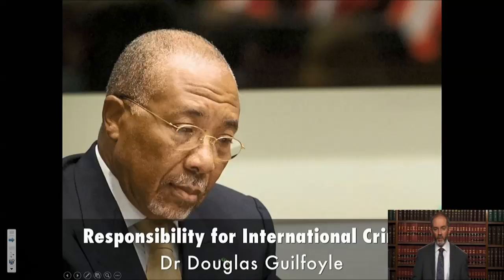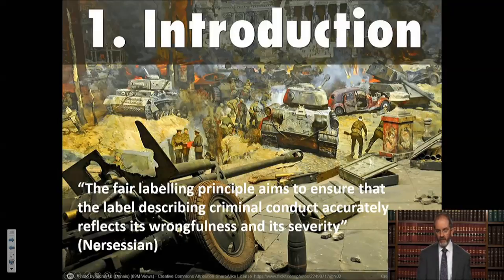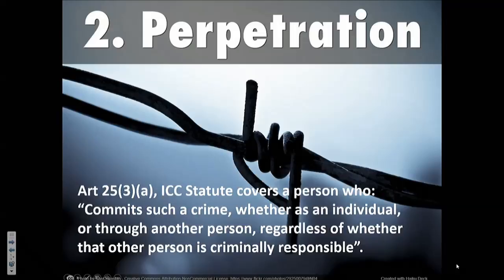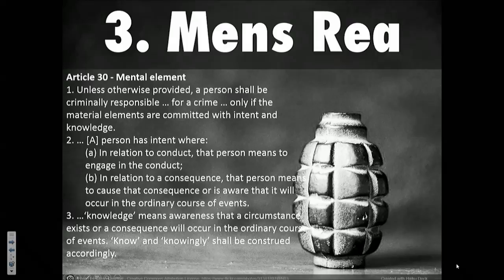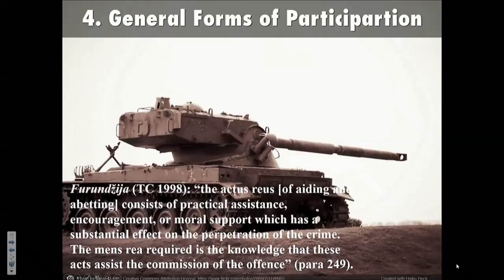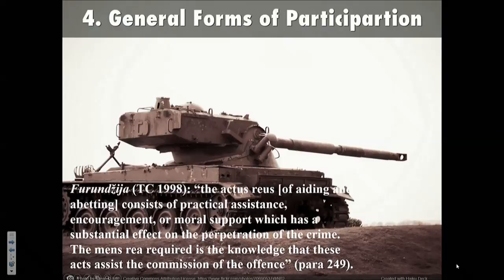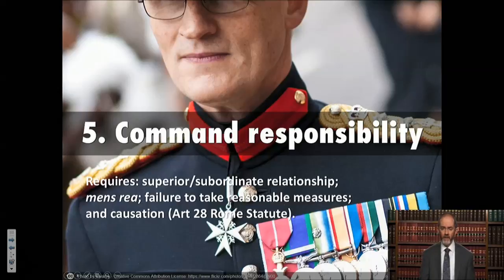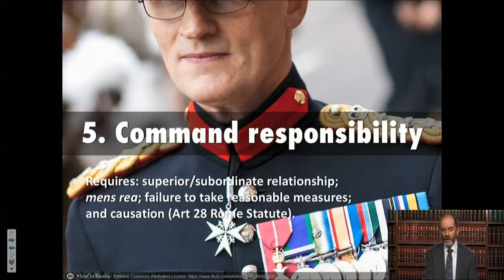Individual Responsibility and International Criminal Law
Presented by Dr Douglas Guilfoyle